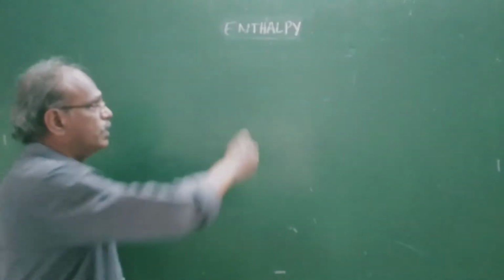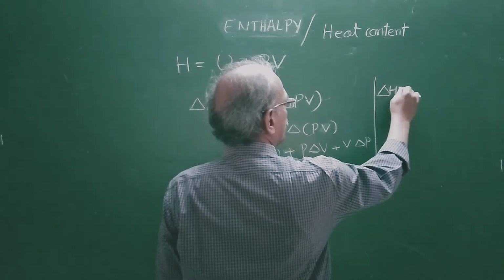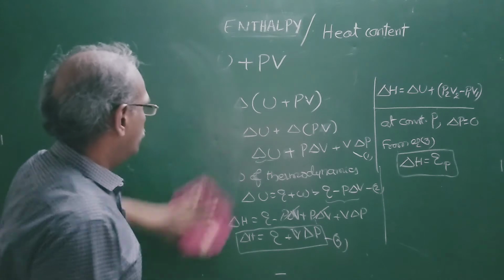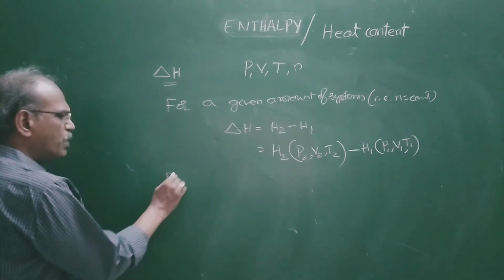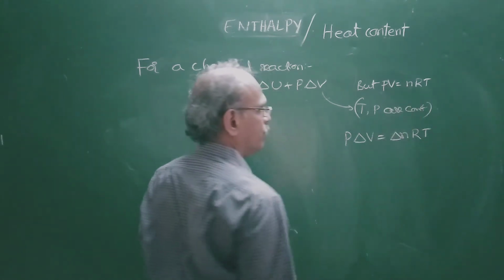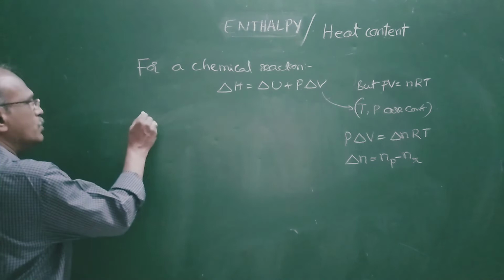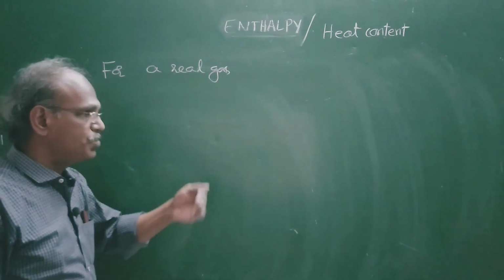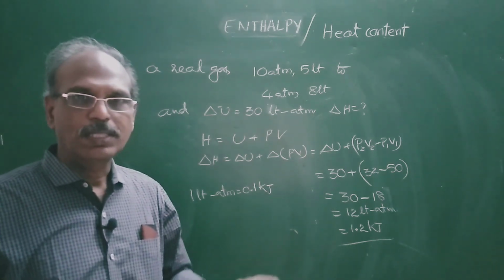THERMODYNAMICS (ENTHALPY) PART - 3 by Mehta